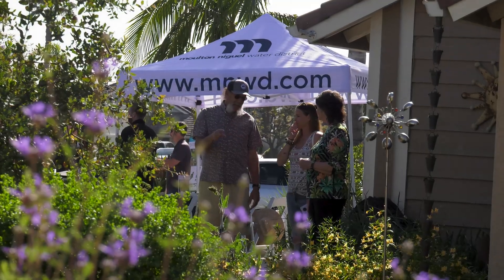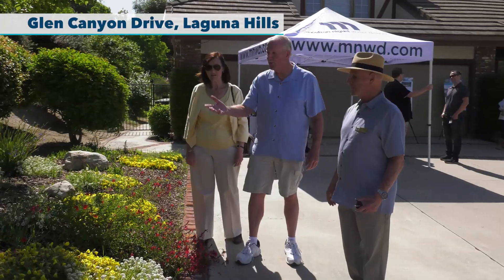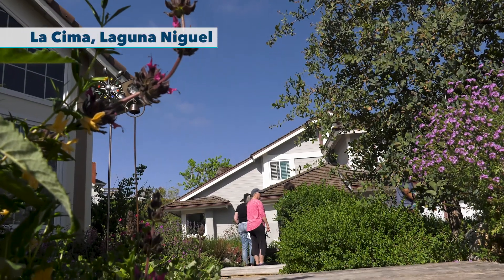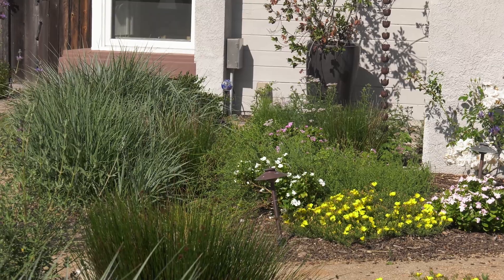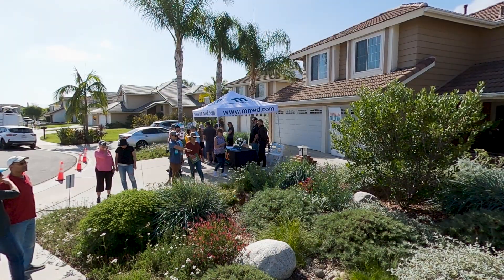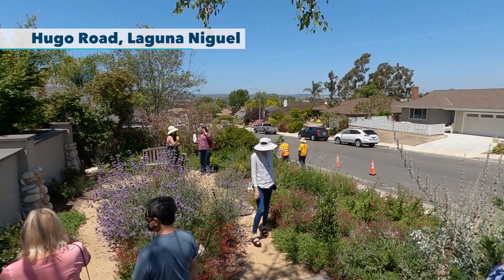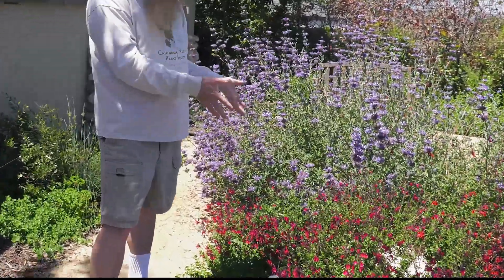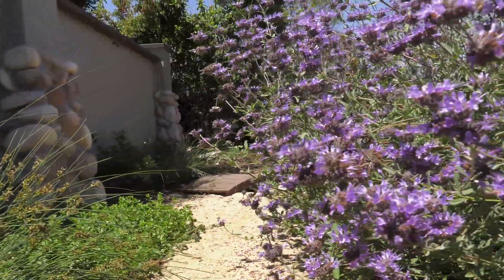2022 NatureScape Garden Tour